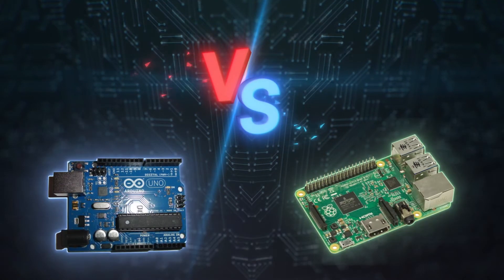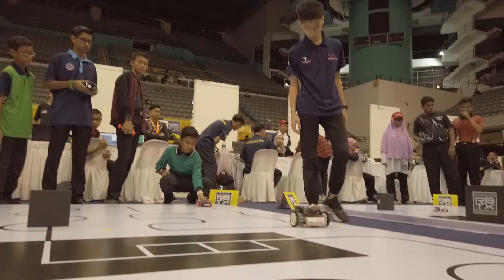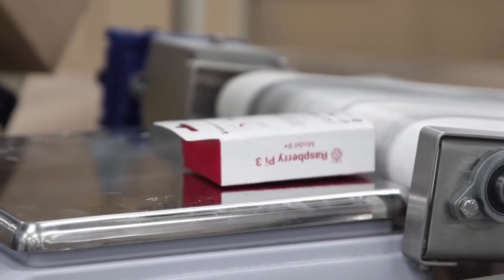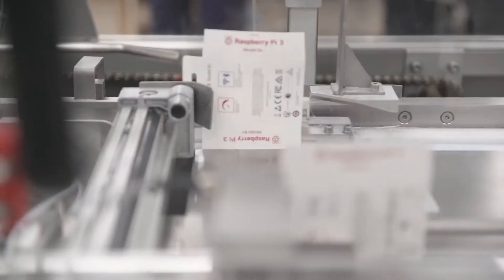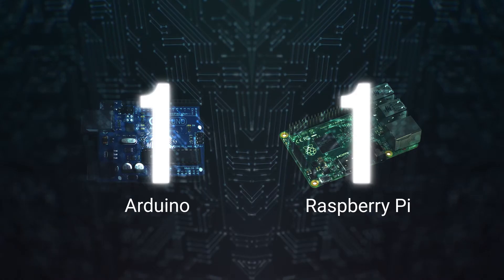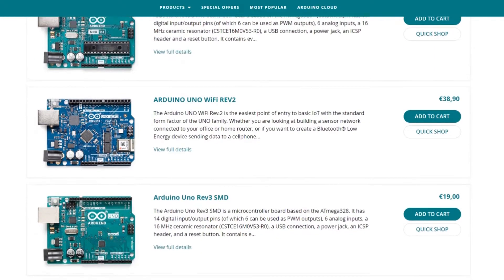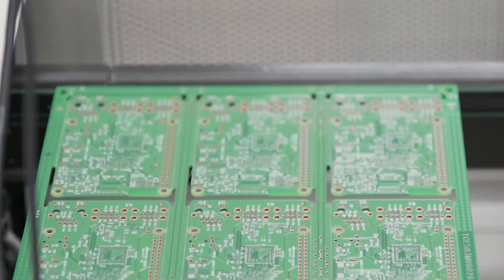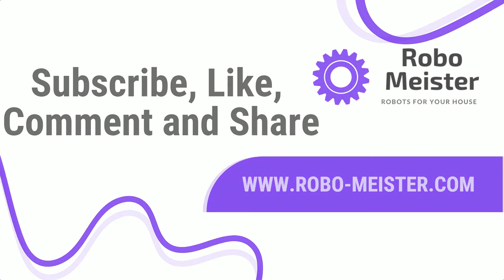Arduino Vs Raspberry Pi For Robotics Arduino Vs Raspberry Pi Difference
Find out more about arduino vs raspberry pi for robotics you need to check out

The video is about arduino vs raspberry pi for robotics valuable information but also try to cover the following subject:
-arduino vs raspberry pi difference
-raspberry pi vs arduino comparison
-arduino vs raspberry pi for robotics

One thing I discovered when I was looking for details on arduino vs raspberry pi for robotics was the lack of relevant details.
arduino vs raspberry pi for robotics nevertheless is an subject that I understand something about. This video for that reason should be relevant and of interest to you.
Our channel has other related video clips regarding arduino vs raspberry pi difference, raspberry pi vs arduino comparison and arduino vs raspberry pi for robotics
Have I responded to all of your questions about arduino vs raspberry pi for robotics?
Individuals who searched for arduino vs raspberry pi difference also searched for raspberry pi vs arduino comparison.